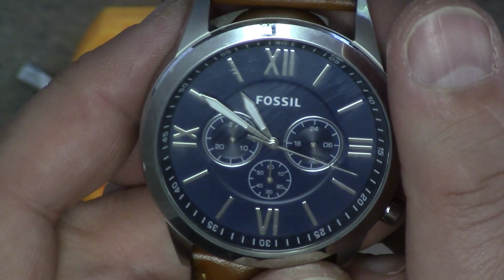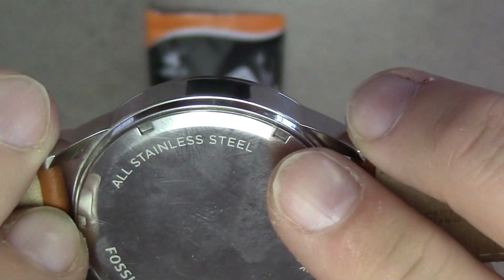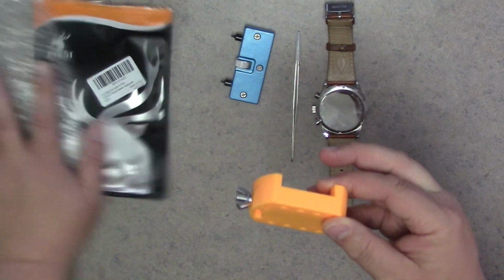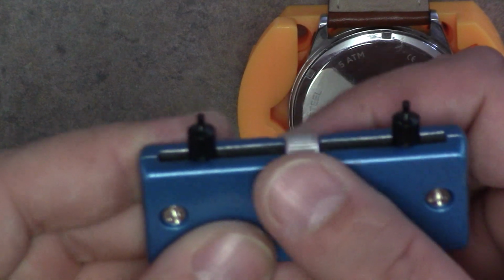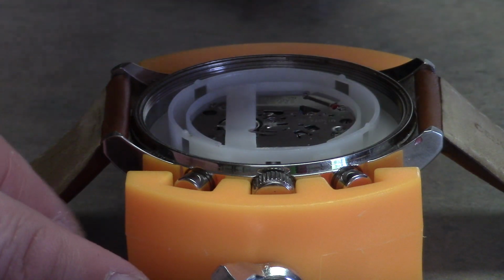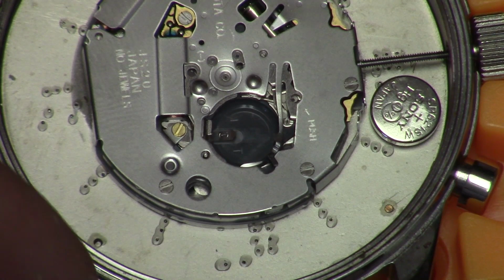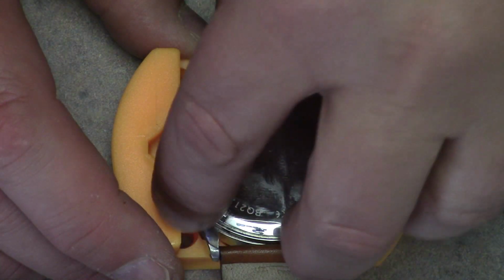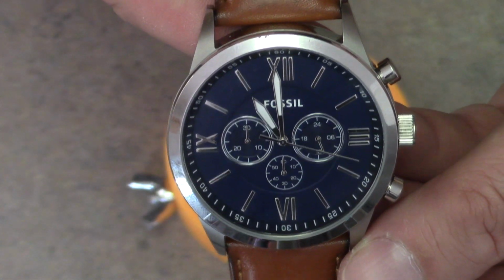How To Replace Watch Battery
How to replace a watch battery with this simple affordable tool kit.

Jorest Replacement Kit (tools only)